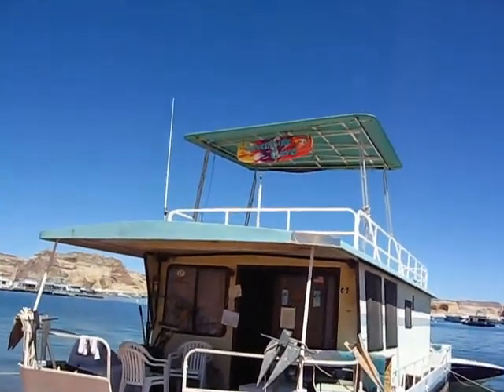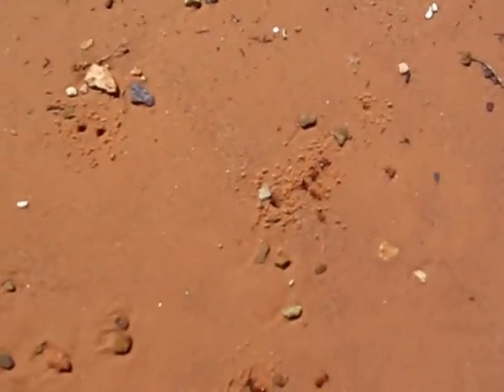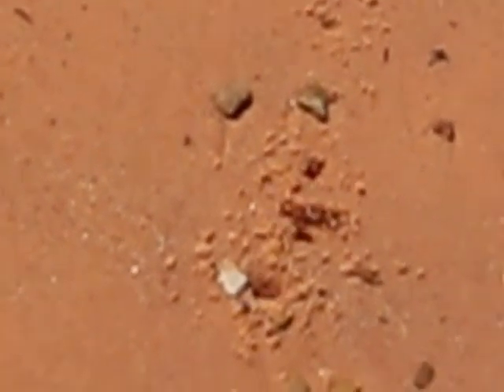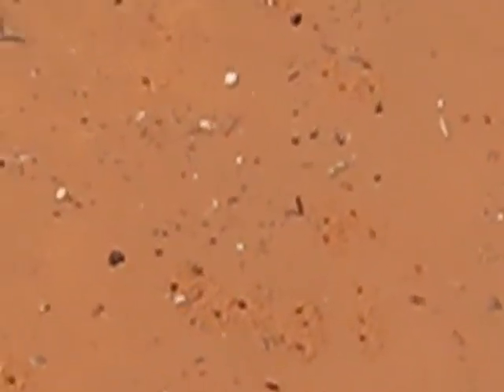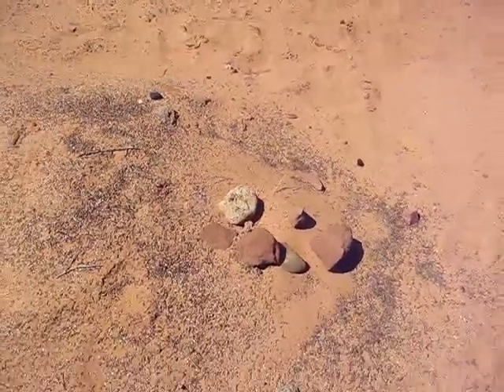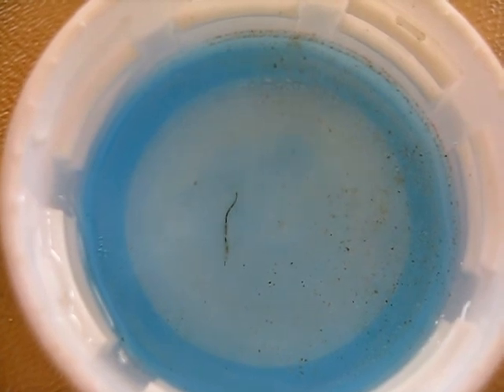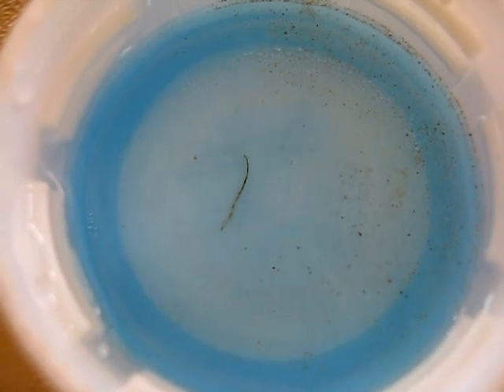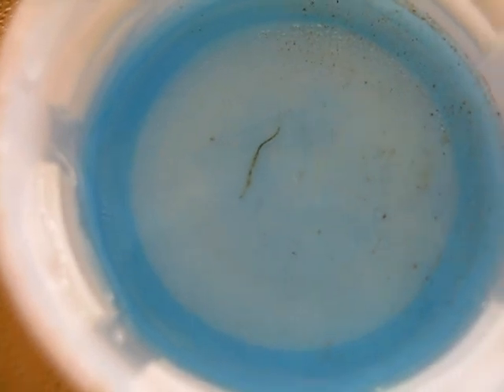Curious Ant Holes on Lake Powell Beach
Why would ants dig hundreds and hundreds of little holes dangerously close to the water's edge along the length of a beach at Lake Powell?